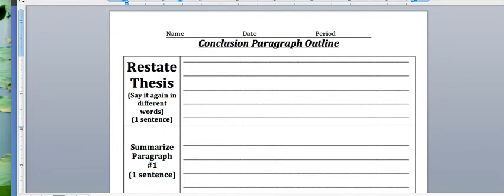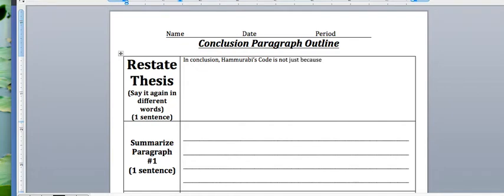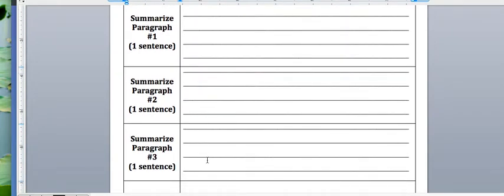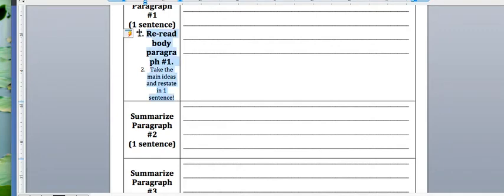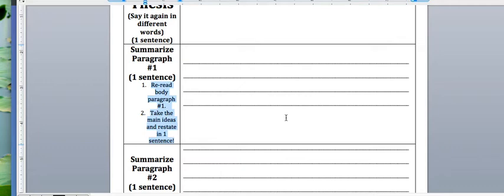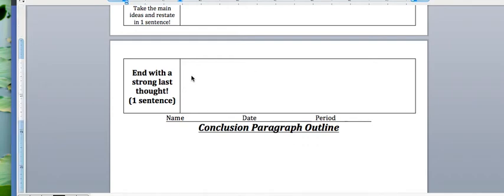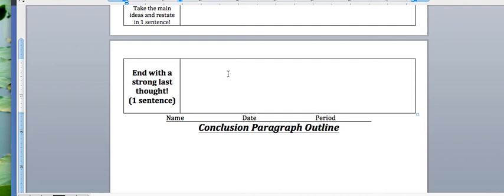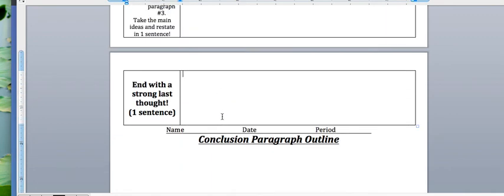Conclusion how to